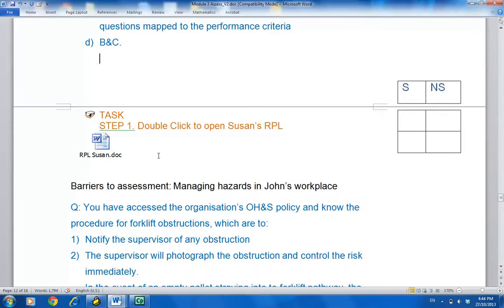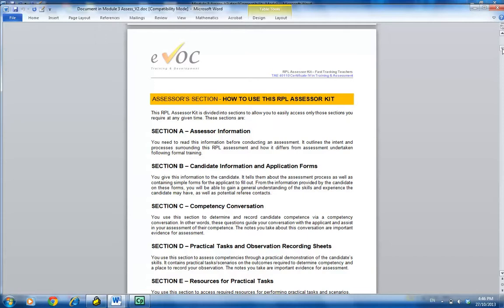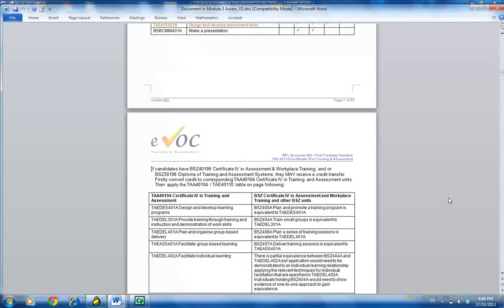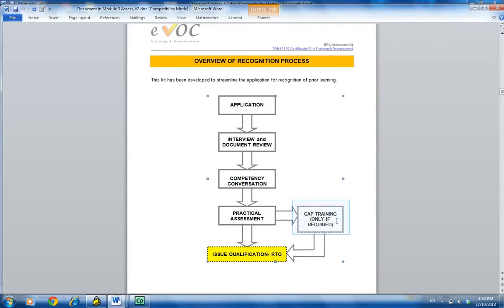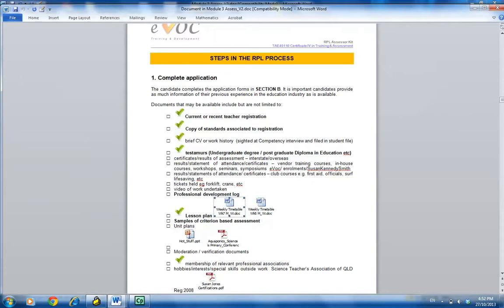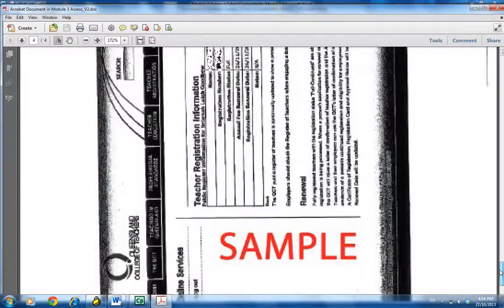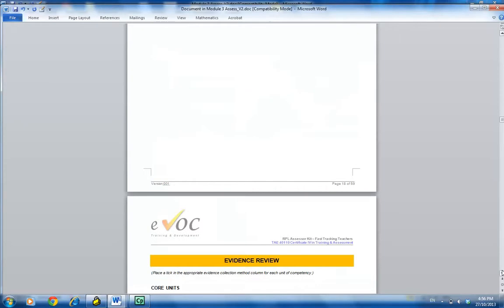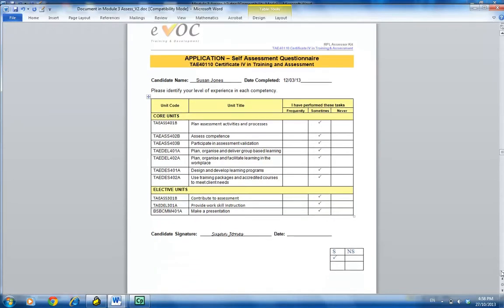Supervisor Guided RPL Assessment for Susan